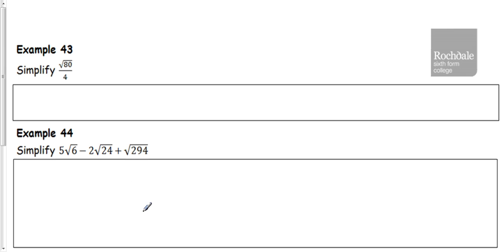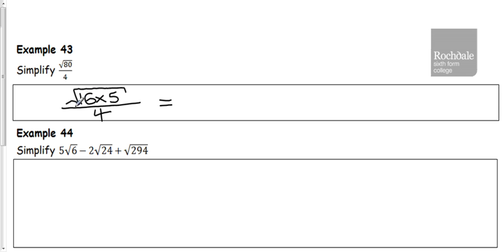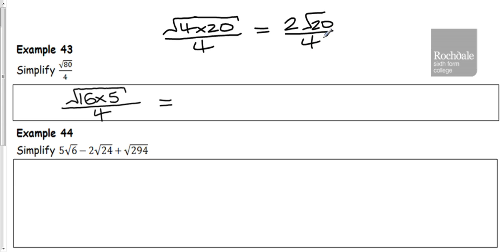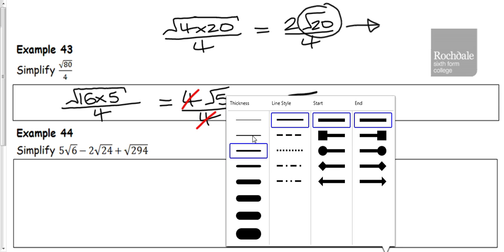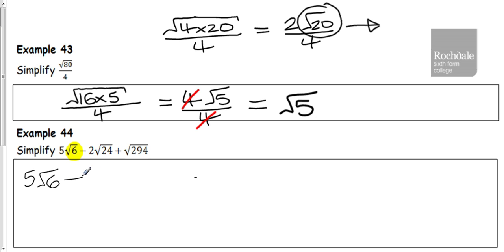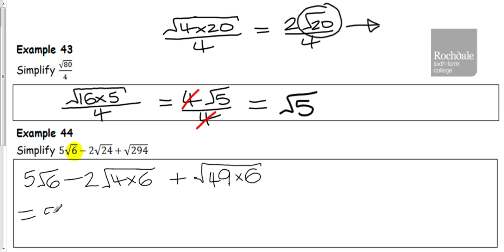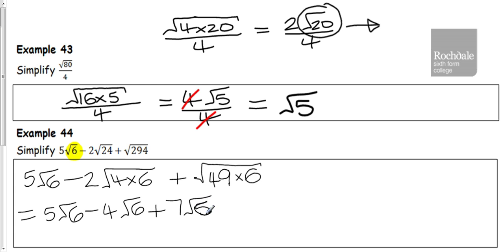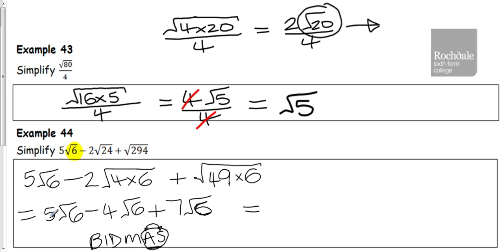C1 Algebra Examples 43 and 44